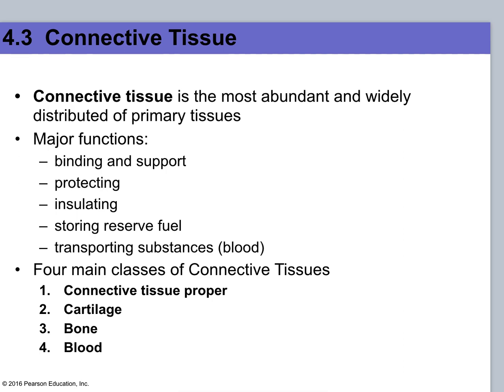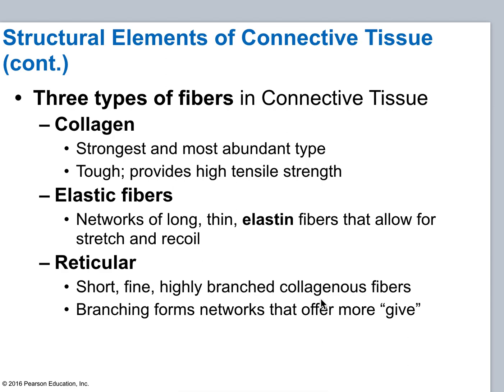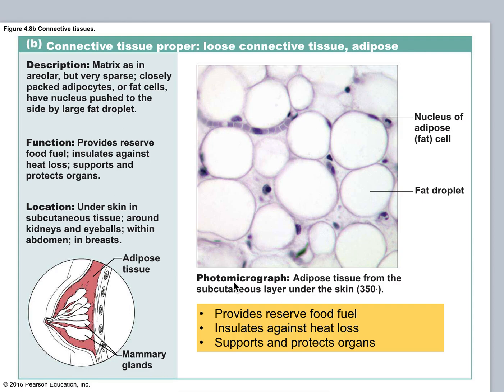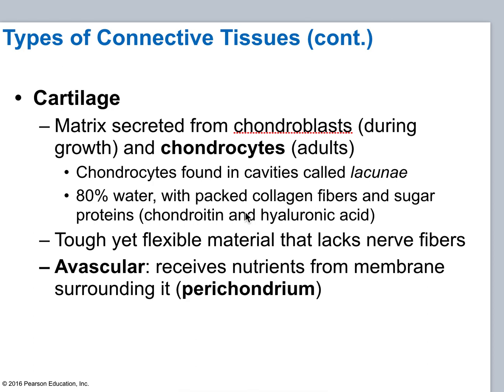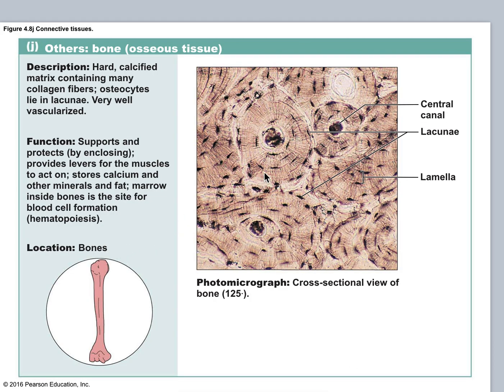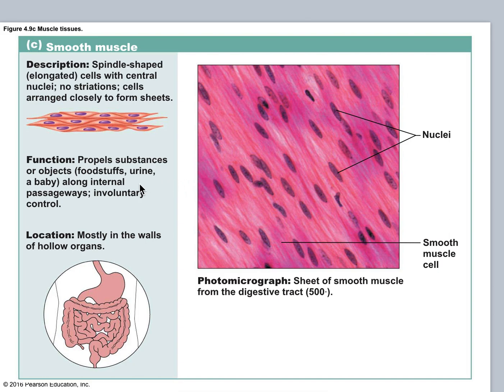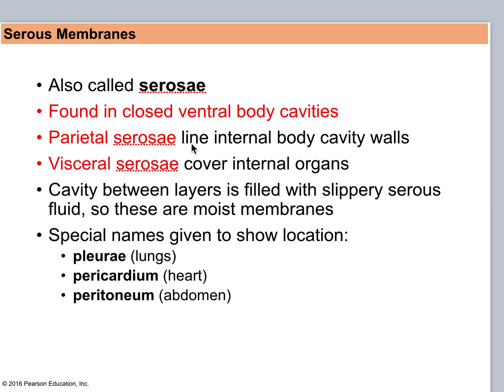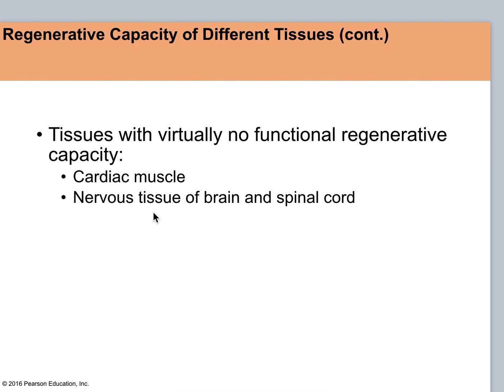Histology 2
Connective tissue, muscle tissue, & nerve tissue